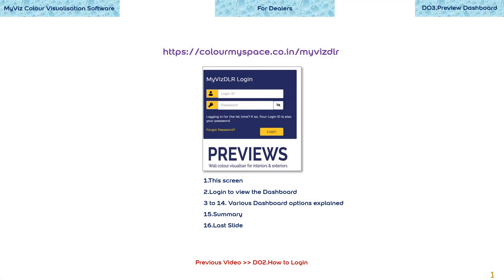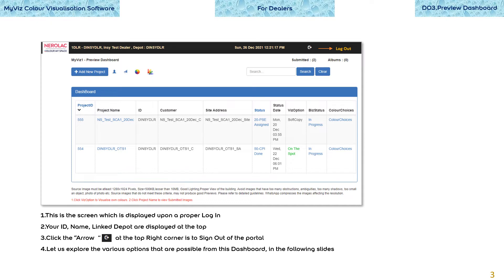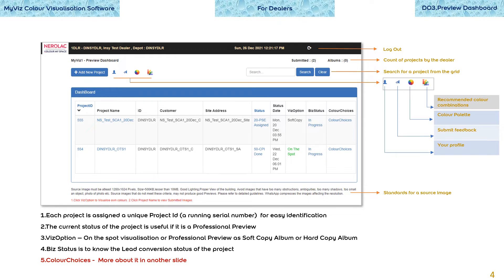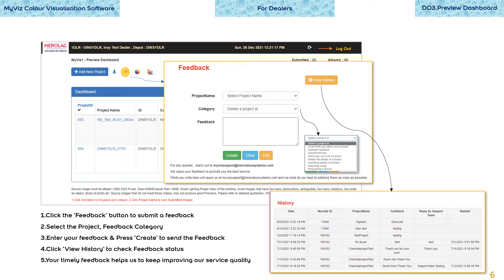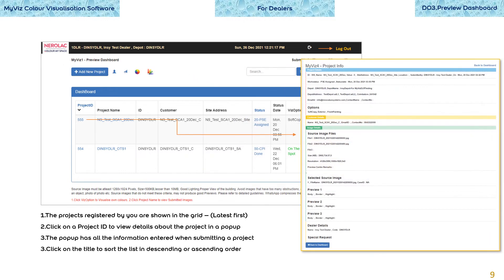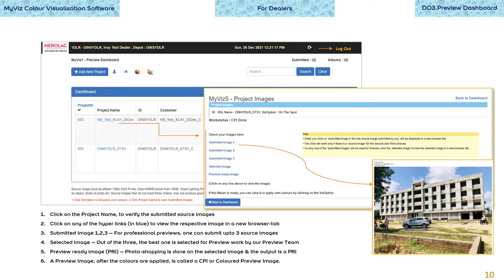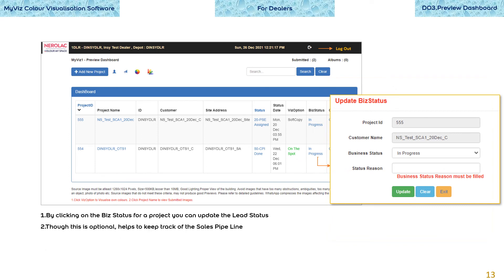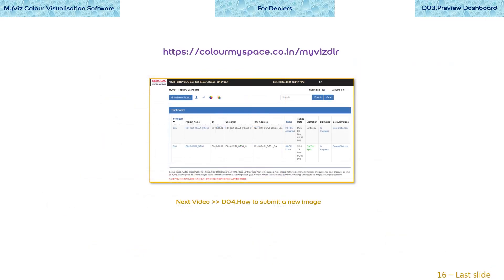D03 MyViz PreviewDashboard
For Dealers - The Preview Dashboard